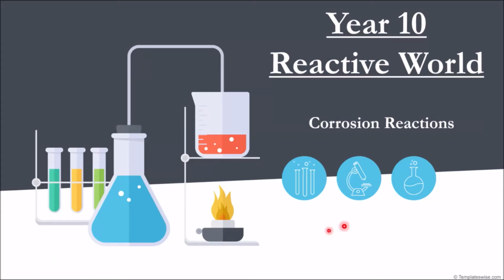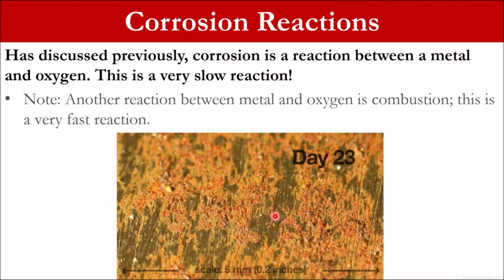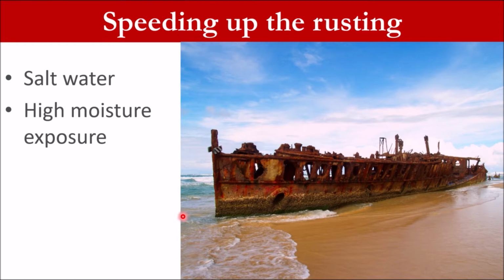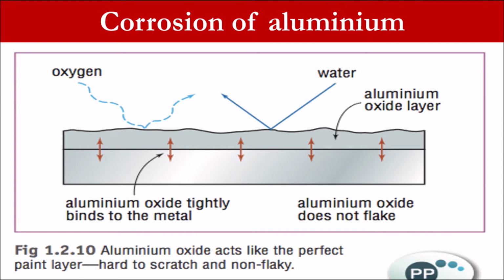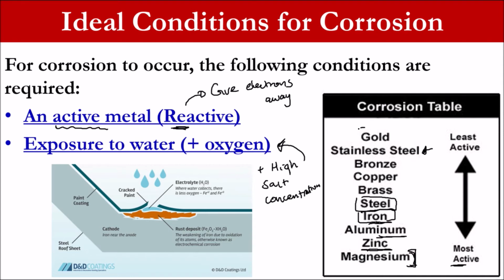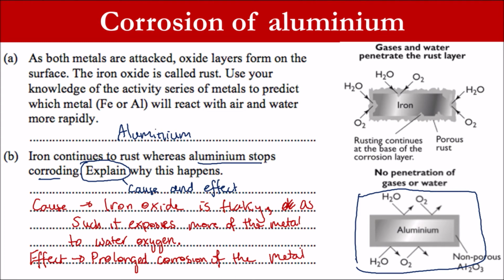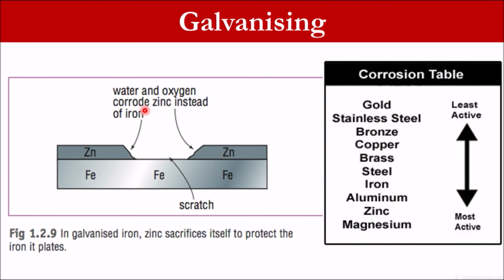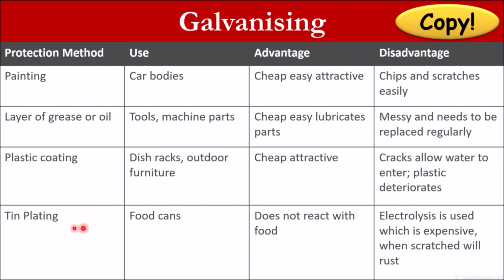Lesson 21 - Corrosion Reactions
A lesson about corrosion reactions
- What conditions facilitate corrosion reactions
- How to change the rate of a corrosion reaction?
- How could we prevent corrosion?